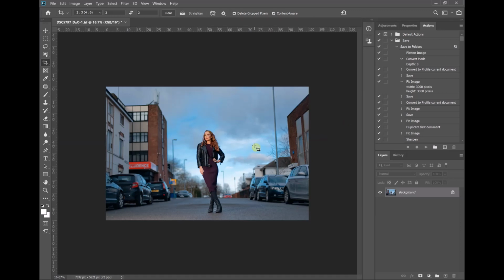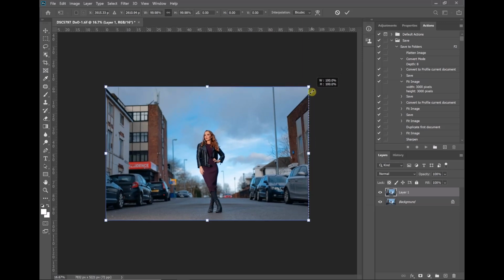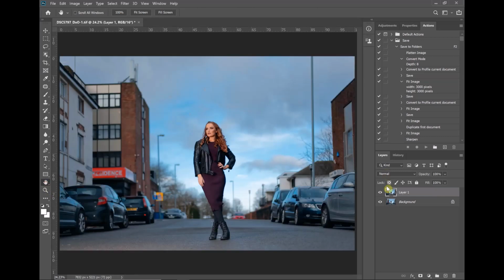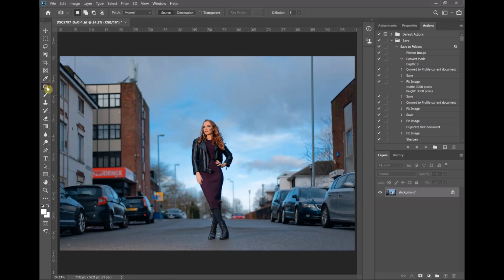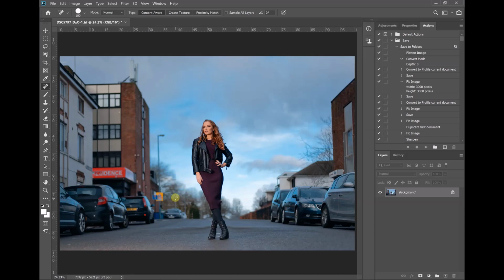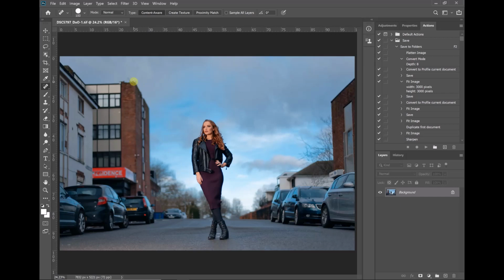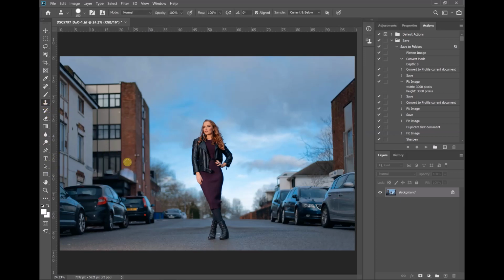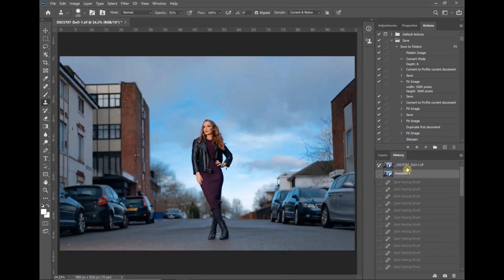Clear the Street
Quickly remove unwanted distractions from your street portraits. John Denton guides you through how to use Photoshop to improve your images.